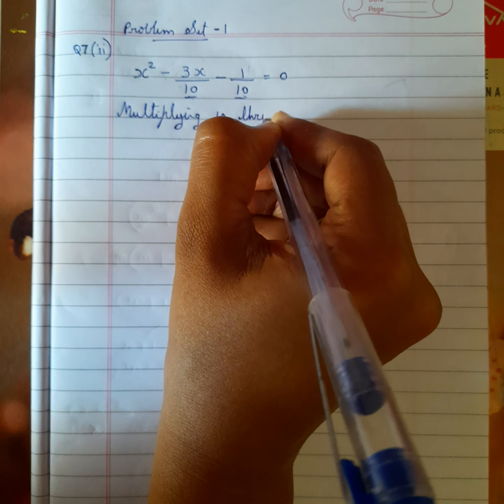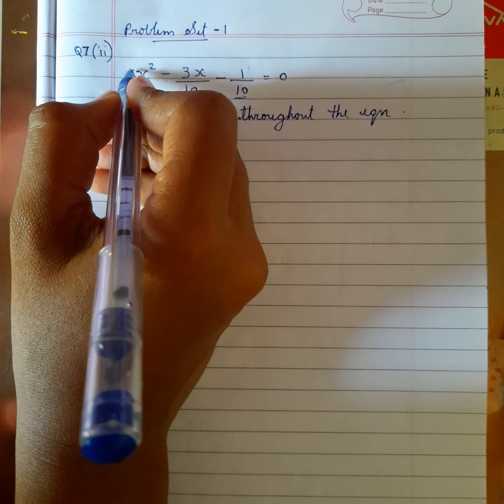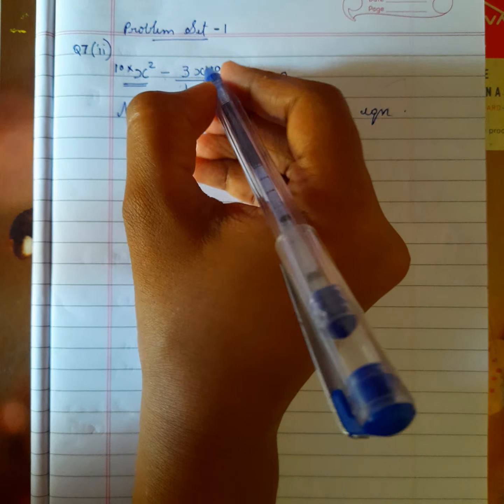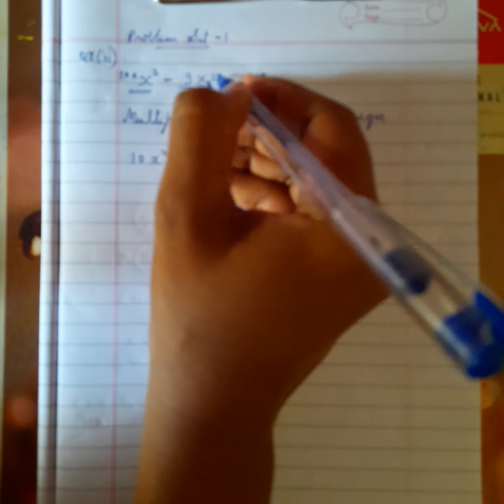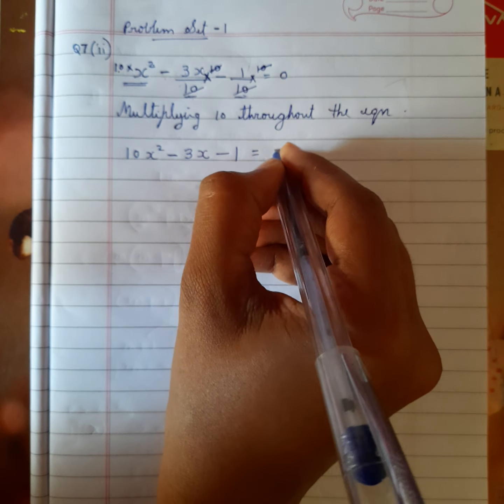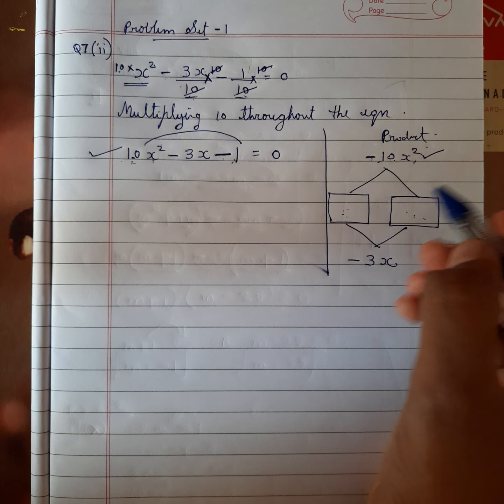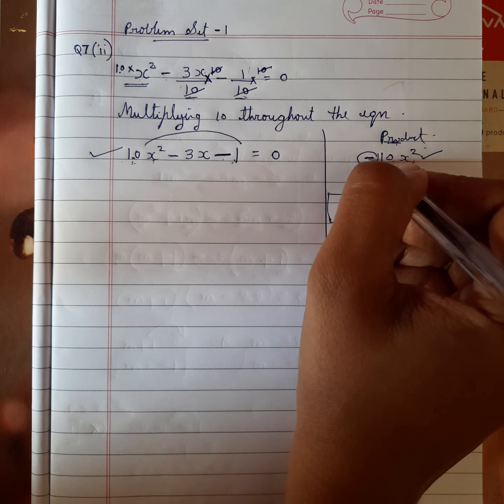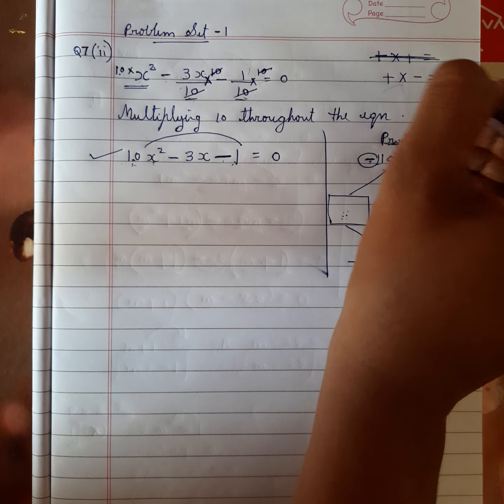SSC algebra problem set1, q.no7(ii)